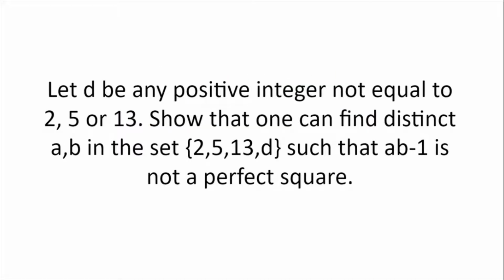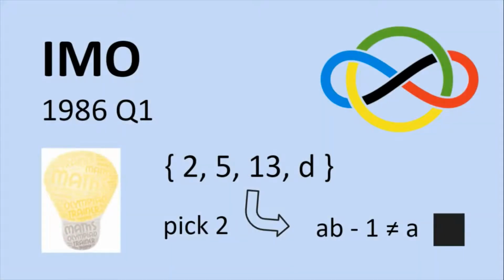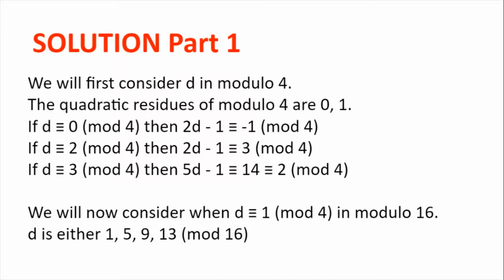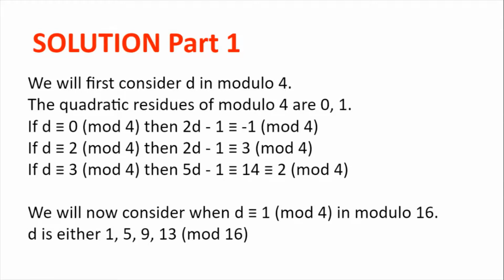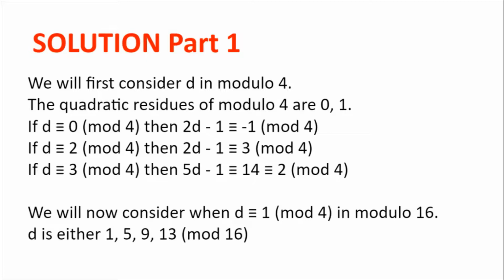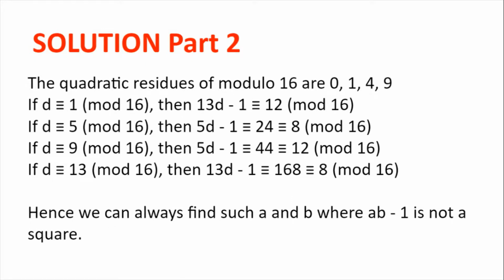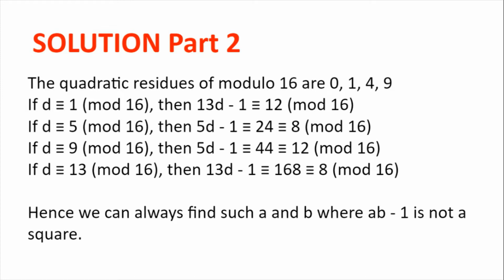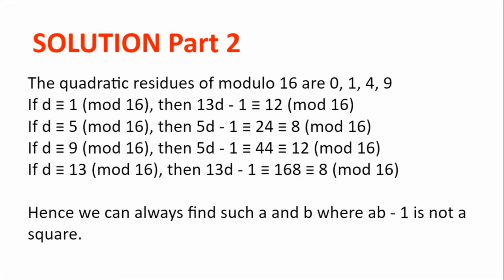International Mathematical Olympiad 1986 Q1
Welcome! In this video, we will be going through problem 1 from the International Math Olympiad 1986. This question will be a number theory question, enjoy!

00:00 - Intro
00:08 - The Question
00:37 - Hints
01:28 - Solution
04:30 - Thanks for watching!